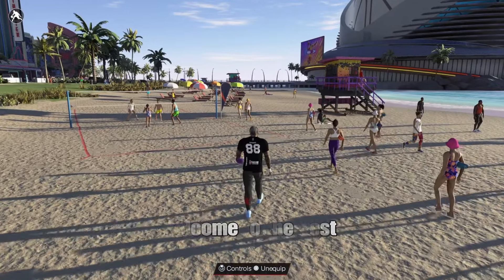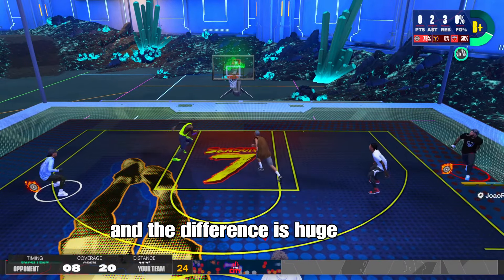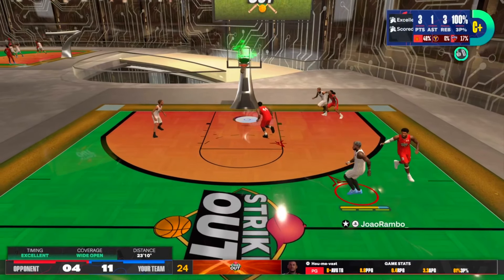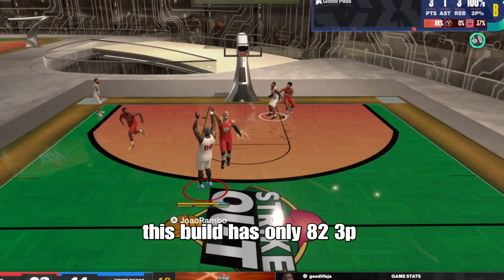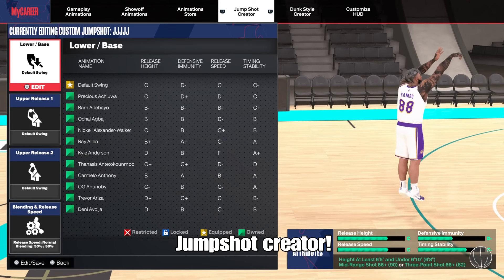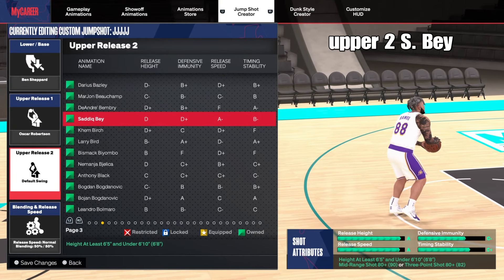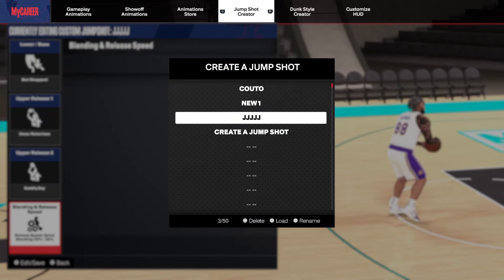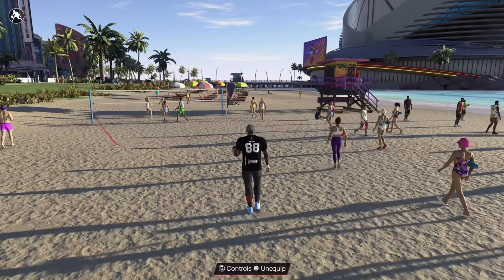Best Jumpshot For low 3pt on NBA 2K24!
Calling all NBA 2K24 players! If you're a center or have a low 3pt rating, we have the perfect solution for you. Our latest YouTube video reveals the new best jumpshot specifically designed for centers and builds with low shooting abilities in Season 7. Say goodbye to missed shots and hello to consistent accuracy with this incredible jumpshot. Join us as we analyze the technique, share valuable tips, and demonstrate its effectiveness in-game. Don't let your shooting hold you back anymore – unlock your true potential with this game-changing jumpshot.
Are you a center in NBA 2K24 searching for that perfect jumpshot? Look no further! In this YouTube video, we've compiled a comprehensive list of the best jumpshots exclusively for centers. Our expert analysis and gameplay footage will guide you through the top jumpshot options, enabling you to dominate the court with your shooting skills. Get ready to elevate your game and leave your opponents in awe with your newfound shooting prowess.